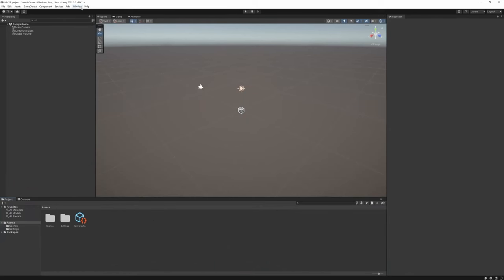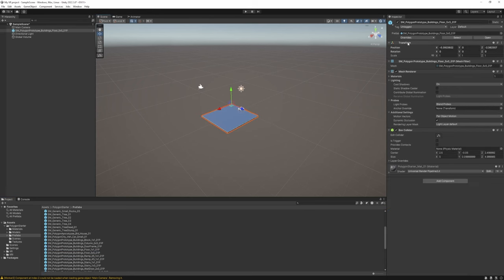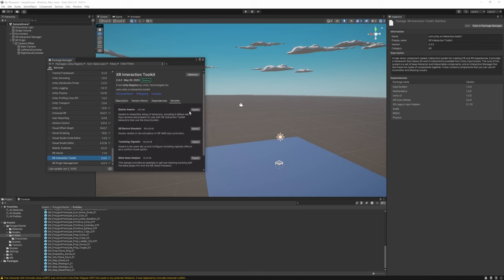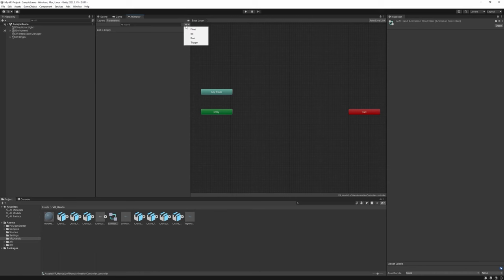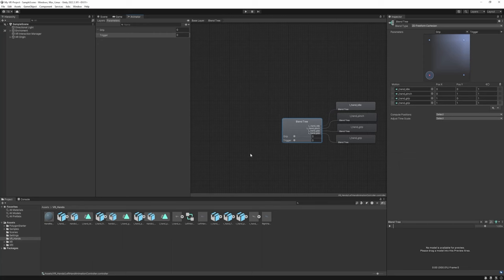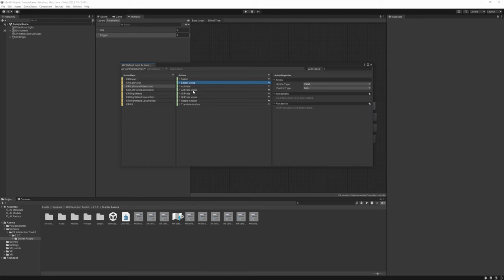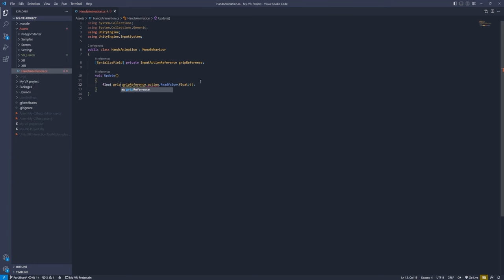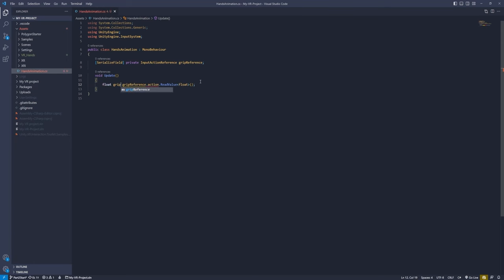How To Make A VR Game in Unity - Complete BEGINNER Tutorial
🎮 This is a wrap up of my How to make a VR game series cut to a single video for easier follow 🕹️

🔹Asset Links🔹
1️⃣ Unity Asset Store Free Asset: I will be using this great free asset from the Unity Asset Store in this tutorial

⏰ Timecodes:

Your support helps me to continue producing high-quality, helpful content! 📈🙏